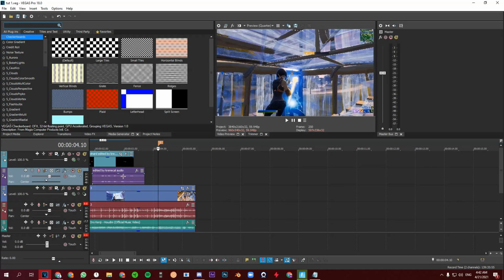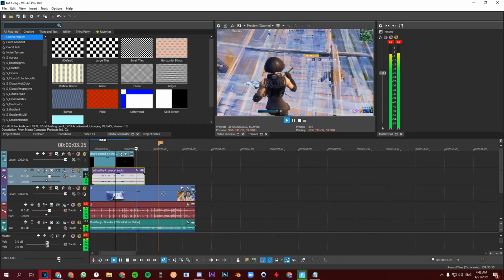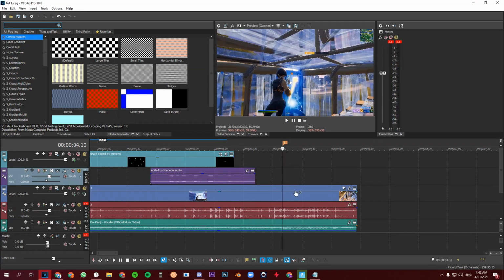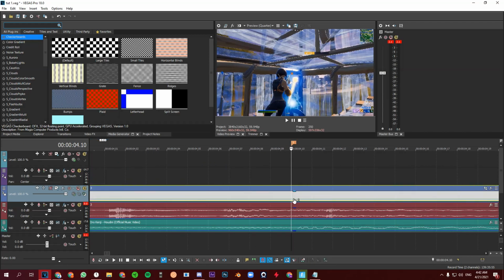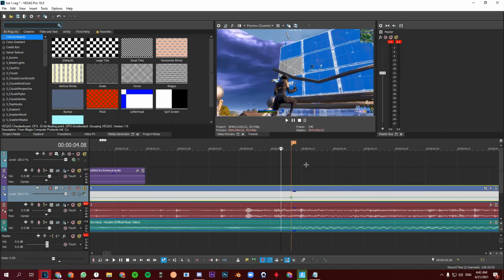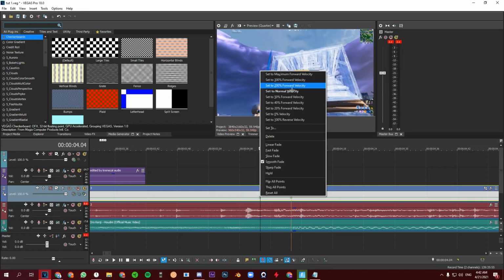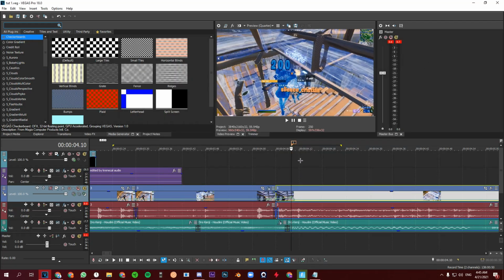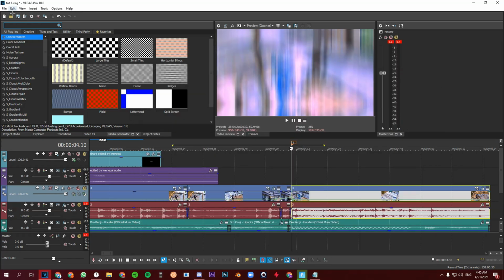How To Make the *BEST* Glitch BUILDUP Effect + Free Presets! (Edit Like Sack, Maxi) - Vegas Pro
How To Edit Like LMGK, Numby, and Yarn Sony Vegas (Mitr0, Clix, Mongraal, Crr, Wolfiez, Snap)

TURN ON NOTIS FOR A SHOUTOUT!

USE CODE 'SUB2KRENECAL' if you're a real one ;)

Do you want to see me play live? Tune in to my Twitch, I stream everyday.
🛍 USE MY CODE "Sub2Krenecal" in the Item Shop

In this video I will be showing you how to make insane fortnite highlight effects in sony vegas like the following: Devour Maxi, NadavB, Naiv, qlwlp, Yarn, Shard, LMGK, Sack and many others! This tutorial will hopefully help you become an insane clean / overeditor and with the help of my free presets you can become insane on sony vegas / after effects / premiere pro!  Also I think I have found the best Season 6 aimbot linear settings for piece control and fast edits which i may have to leak in the future. What are your thoughts on the pump coming back? I missed hitting 200 pumps so much!